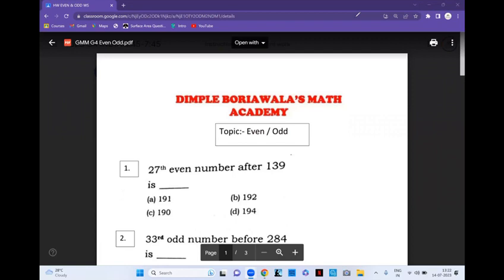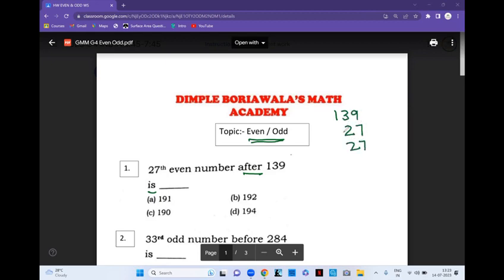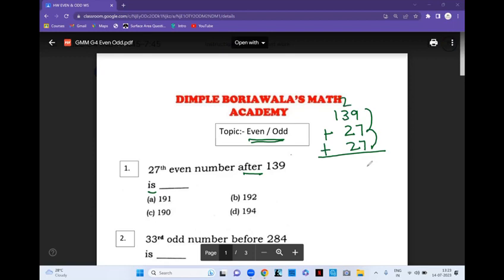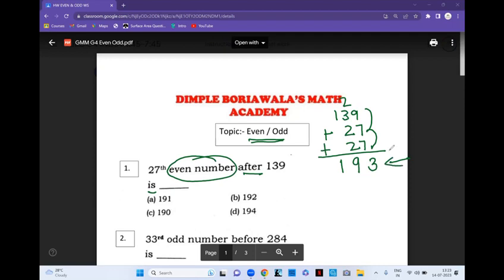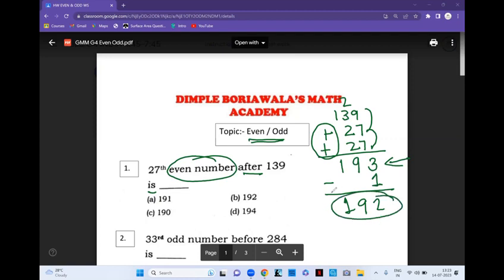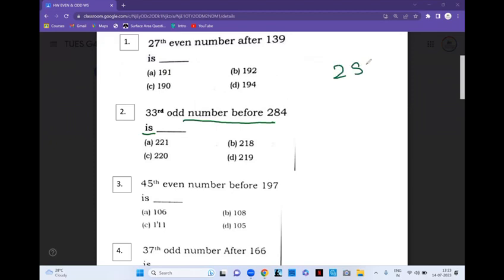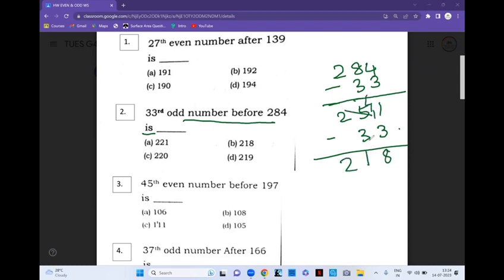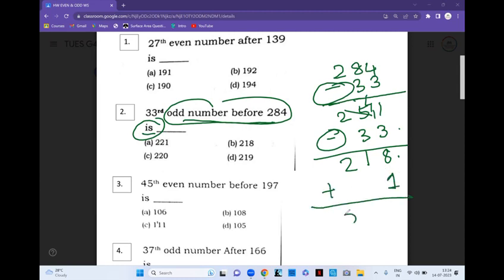Elementary Even Odd Numbers